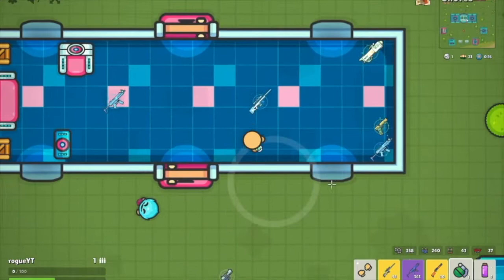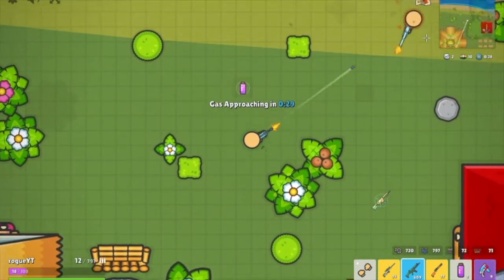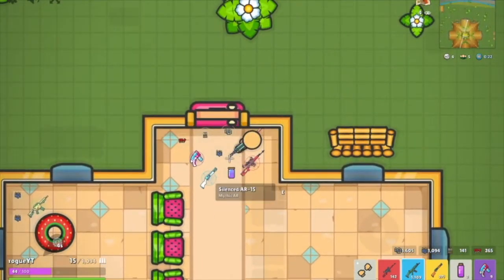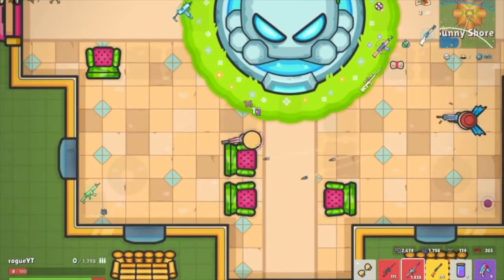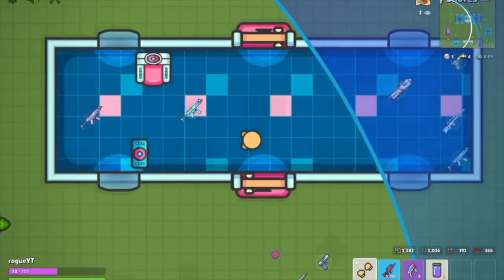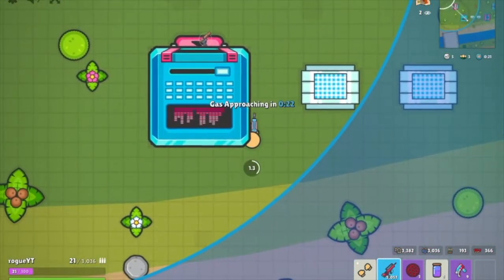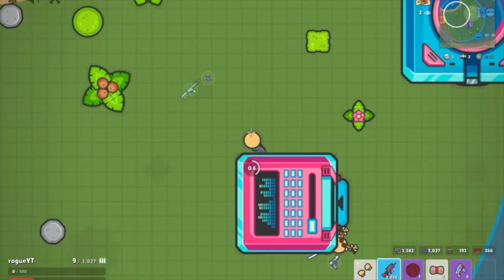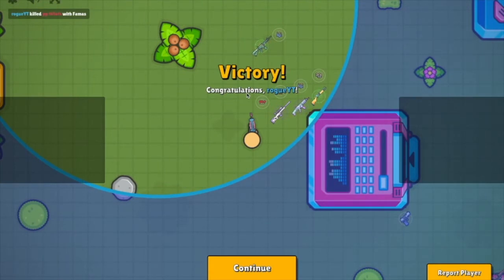See a FAMAS, drop ALL your guns!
Took me a little while lol.

If you want to play with me,